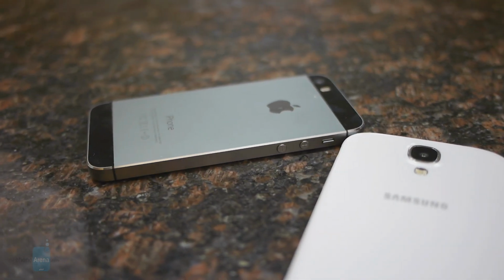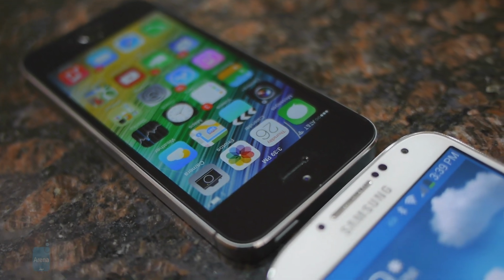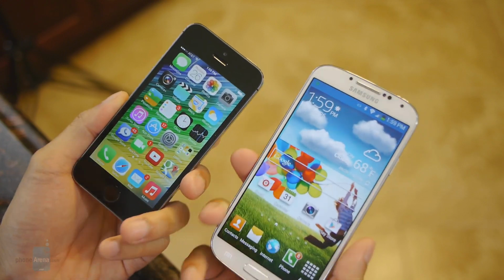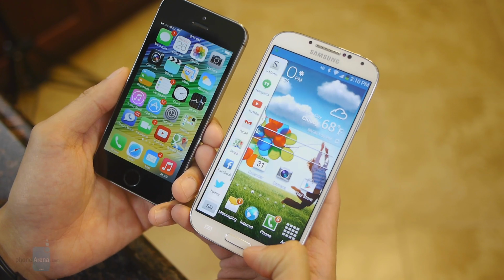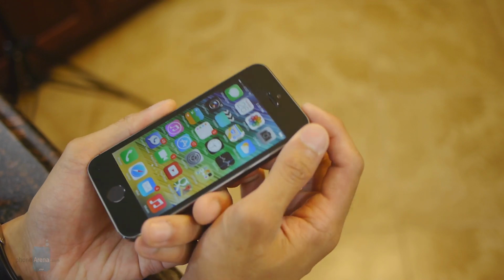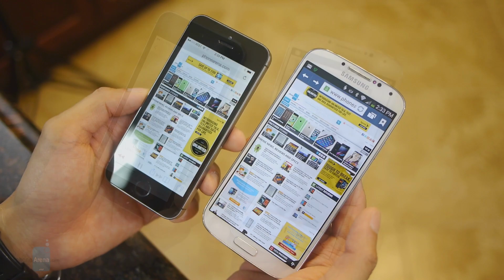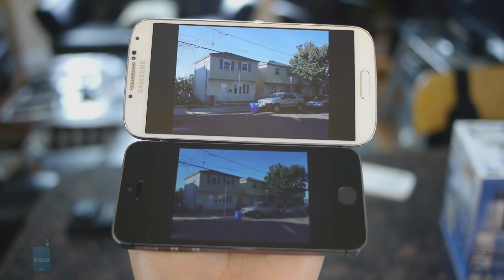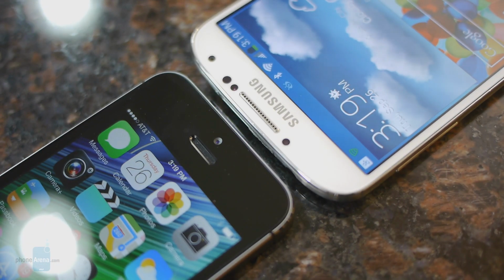Apple iPhone 5s vs Samsung Galaxy S4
In recent times, Samsung has been quite the aggressive company in its quest to bring the beloved iPhone to its knees, which is evident by the insane amount of commercial spots showing off how its Galaxy S4 is already the next big thing. For most of the year, it has proven to be a force of immeasurable power, as it has reigned supreme in the Android landscape -- while also giving Apple's pride and joy some much-needed competition. Now that the iPhone 5s is finally here, it's not looking to mess around with the competition, seeing that it intends on bringing back the spotlight to Apple's warm glow. Heading into that crucial holiday season, these two titans are hell bent on fighting against one another to claim victory...